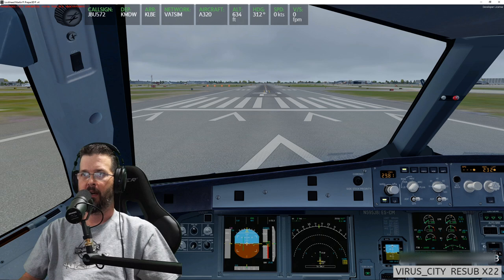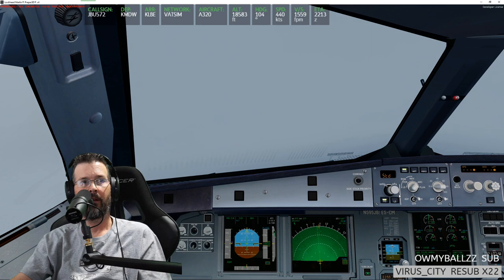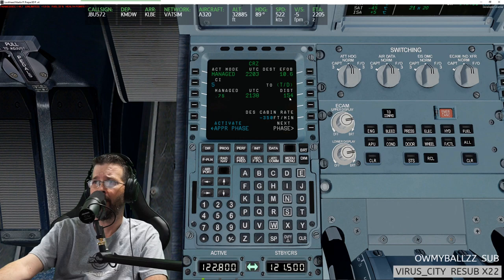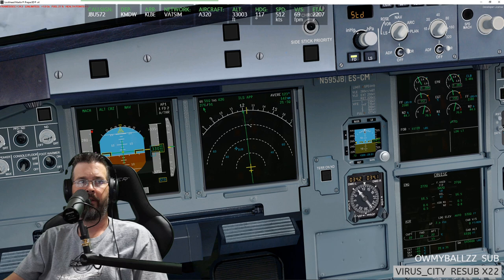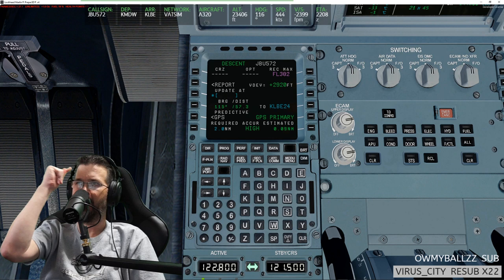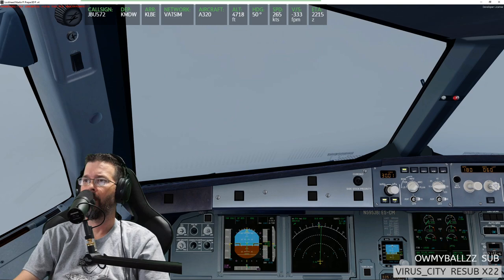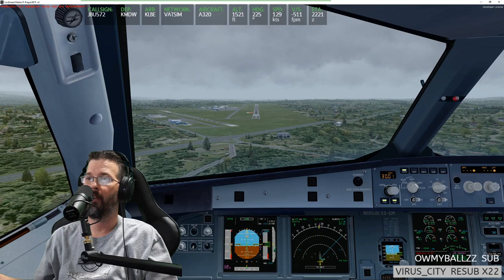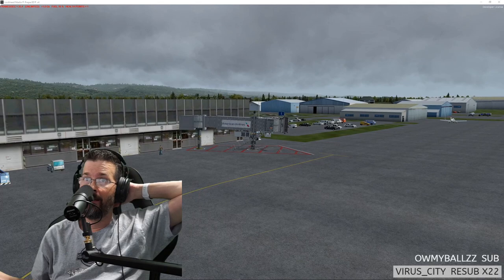Part 2 Live Tutorial - FSLabs A320 - KMDW Takeoff KLBE Landing